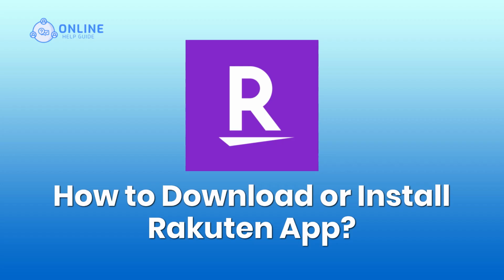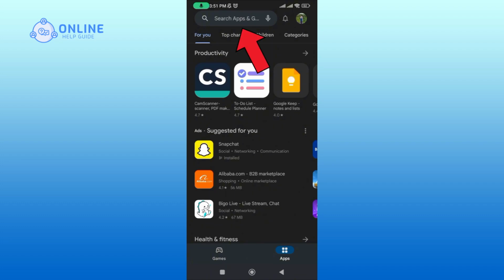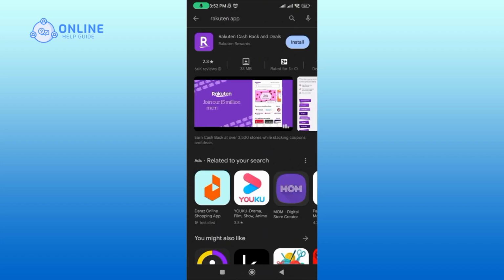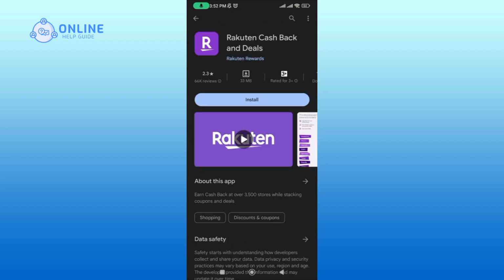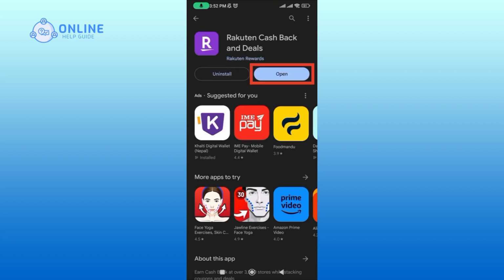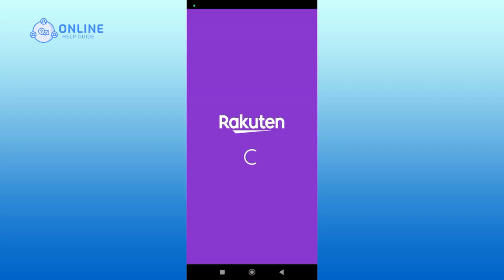Rakuten App Install: How to Download or Install the Rakuten App?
Enhance your shopping experience with the Rakuten app. Our guide will show you how to download and install the app for cashback offers and savings.

Chapters
00:00:00 Intro
00:00:17 Download or Install the Rakuten App
00:00:48 Outro